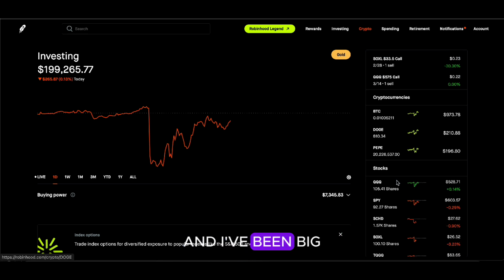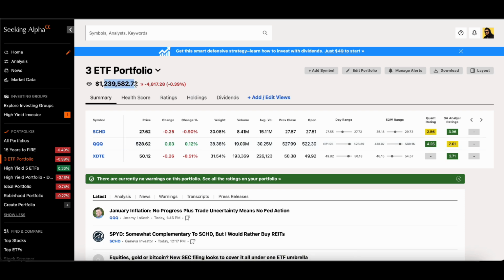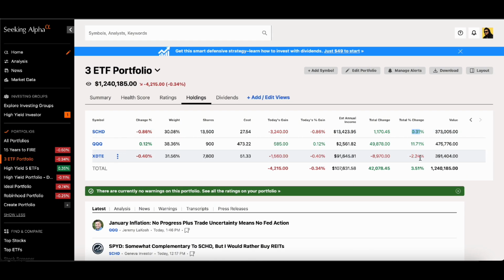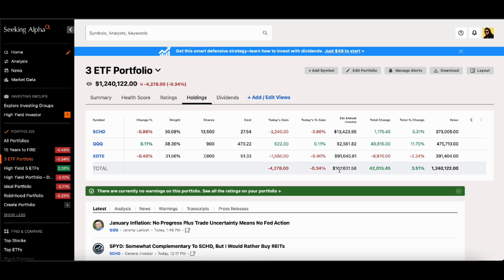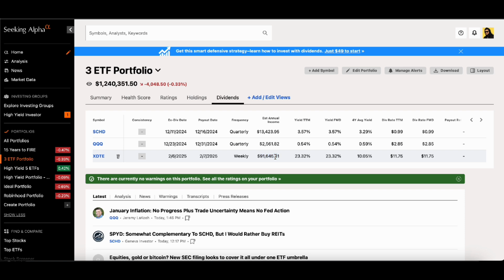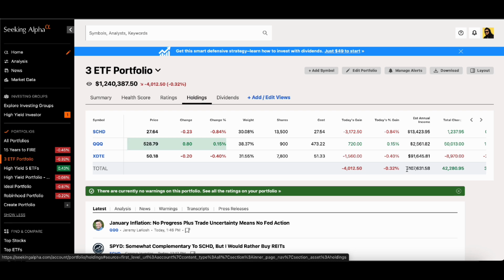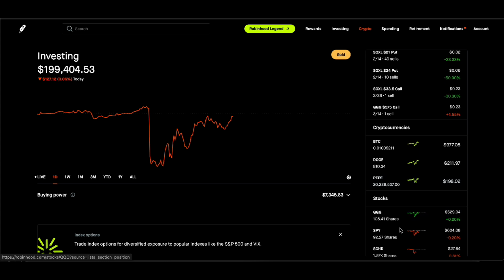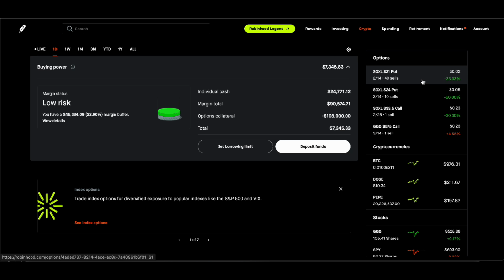3 ETF Portfolio Generating Over $100,000 in Dividend Income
Are you looking for a simple yet powerful ETF portfolio that can generate six figures in passive income? In this video, I break down a 3-ETF portfolio strategy that provides high dividend yields, diversification, and long-term growth!

🔥 What You’ll Learn:
✅ The 3 best ETFs for maximizing dividend income 📊
✅ How to build a passive income stream with ETFs 💵
✅ The dividend yield & payout potential of this portfolio 💰
✅ The power of compounding & Growth 📈

If you’re an income investor, retiree, or just looking for financial freedom, this strategy can help you live off dividends and build long-term wealth!